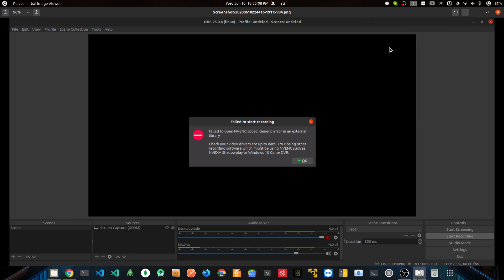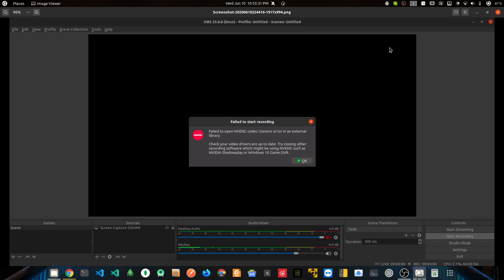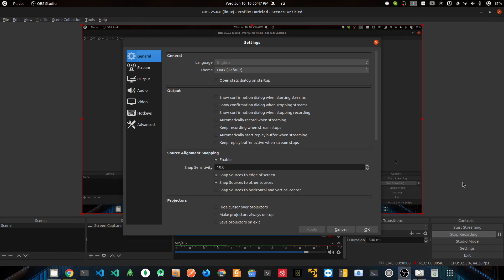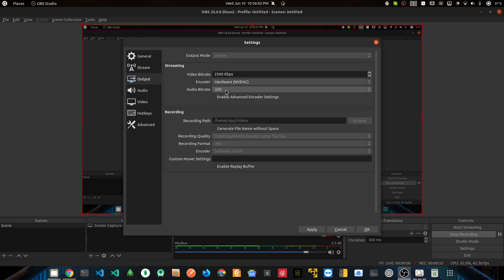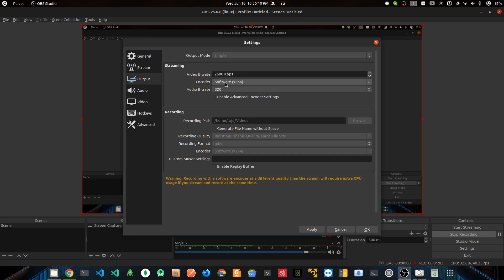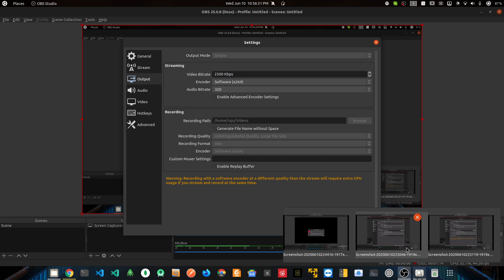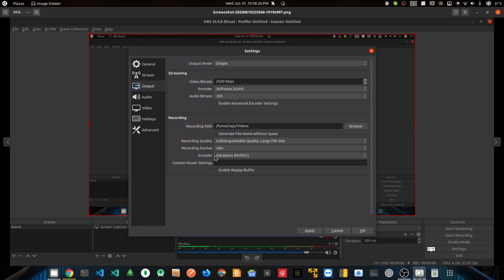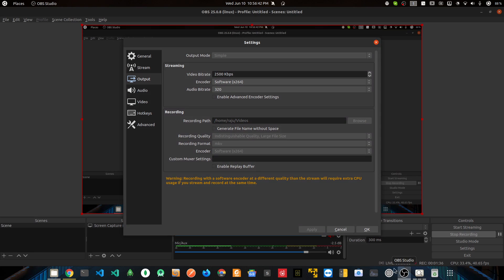OBS Studio NVENC codec error fix finally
Stay Home, Stay Safe and Wash Your Hands Reguarly.